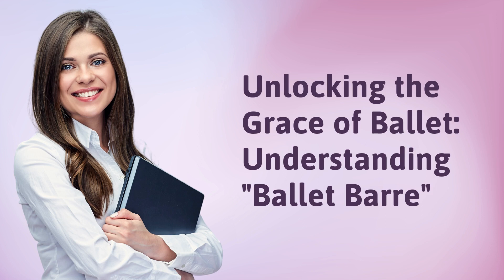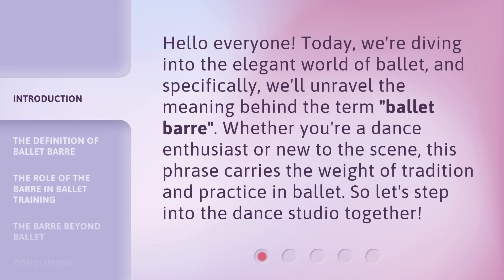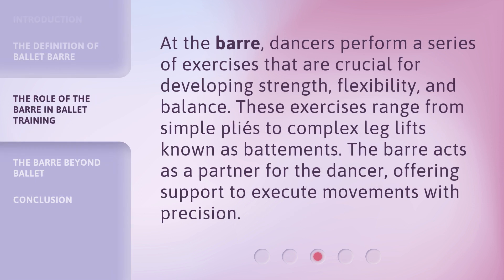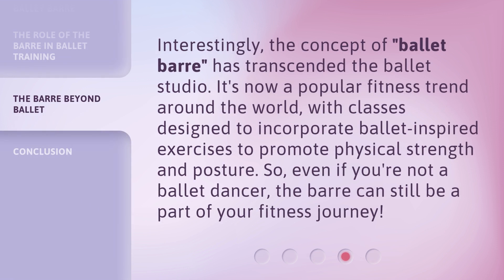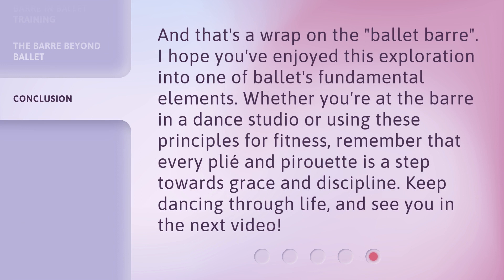Unlocking the Grace of Ballet: Understanding "Ballet Barre"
Unlocking the Grace of Ballet: Understanding 'Ballet Barre' • Discover the secrets behind the elegance of ballet as we delve into the significance of the 'Ballet Barre' technique. From its origins to its essential role in building strength and flexibility, this video uncovers the magic that lies within the 'Ballet Barre' practice. Join us on this enchanting journey and unlock the grace of ballet!

00:00 • Introduction - Unlocking the Grace of Ballet: Understanding "Ballet Barre"
00:32 • The Definition of Ballet Barre
00:56 • The Role of the Barre in Ballet Training
01:20 • The Barre Beyond Ballet